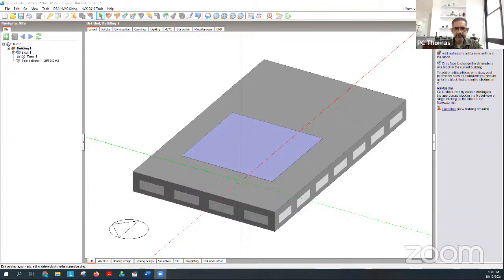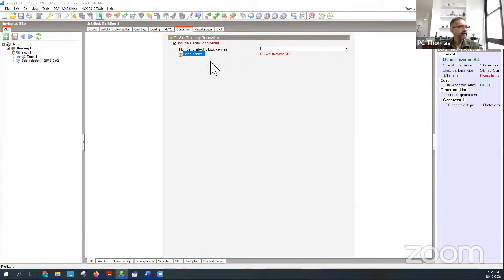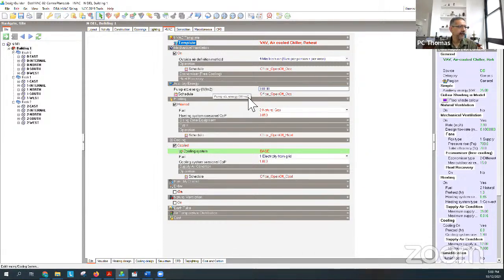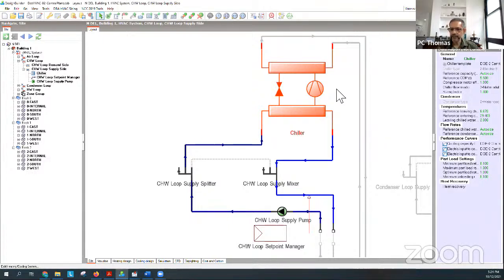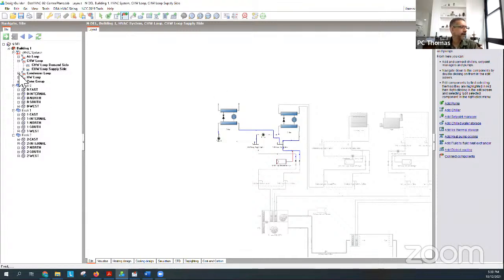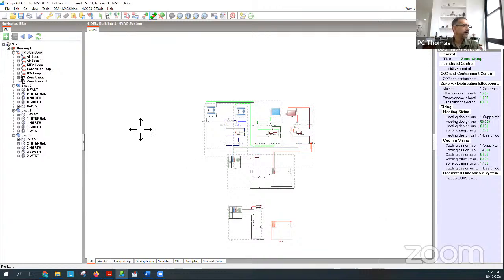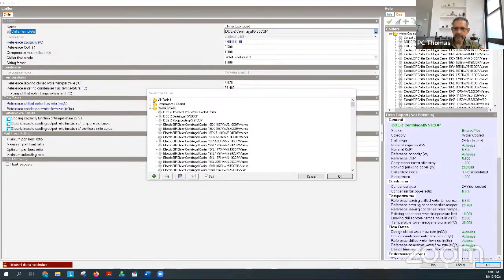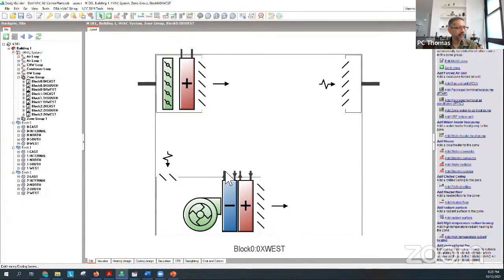Simulations with DesignBuilder (5 of 5)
Join PC Thomas this Sunday, 19th of December 2021 at 11:00 AM and learn how to model your solar PV system on DesignBuilder.

You have some information on the solar energy potential for your building. Now let’s take it to the next level and use simulations to assess the energy generation and consumption in your building. In this webinar, PC Thomas will demonstrate how to incorporate your solar PV system in DesignBuilder and analyse the data. He will also touch upon the topics from the previous webinar about modeling a centralized (Chiller, AHU, and VAV) system for energy efficiency.